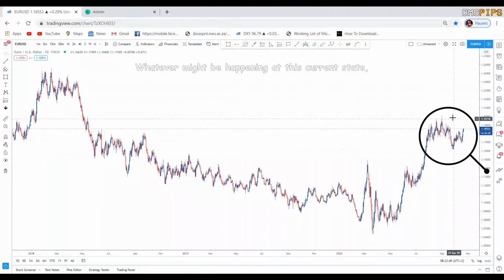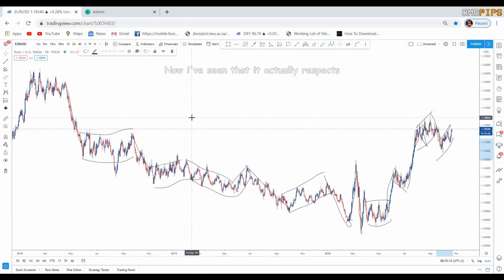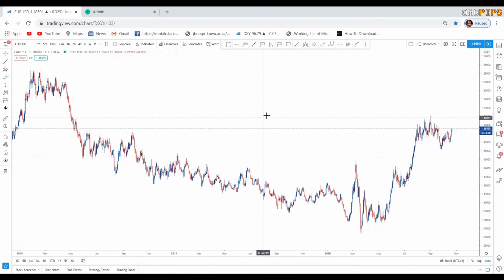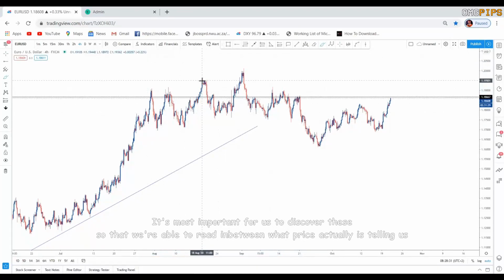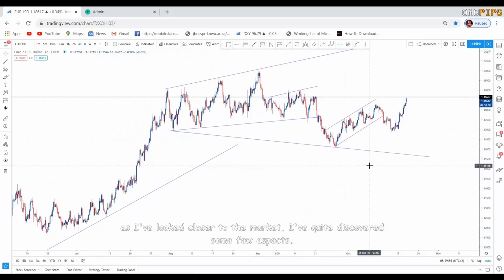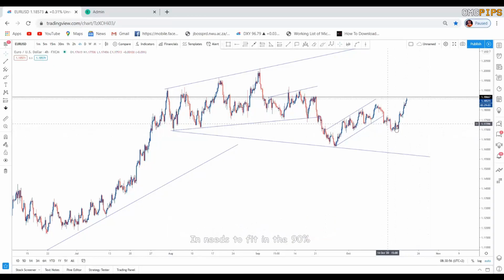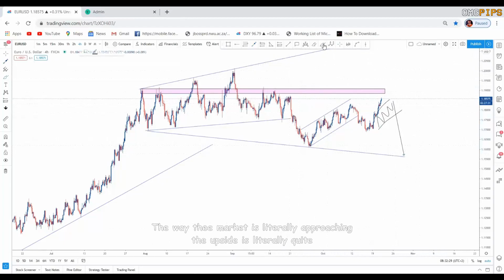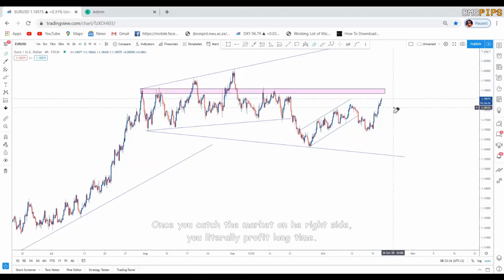How To Win In Forex In 2023 [ NEW STRATEGY REVEAL ] - FX GOAT ANDY